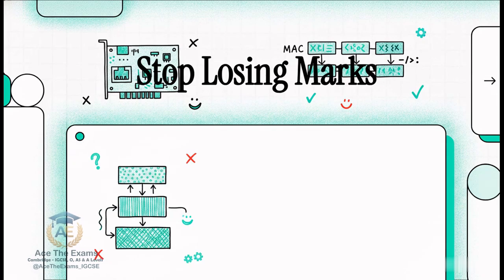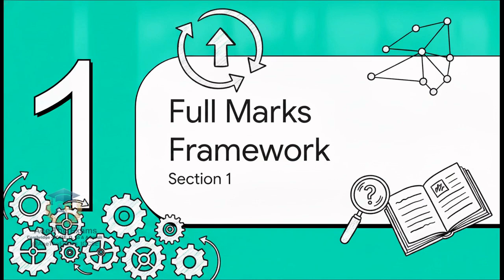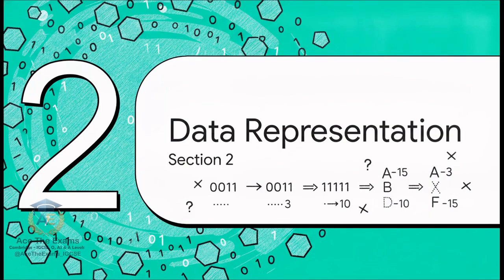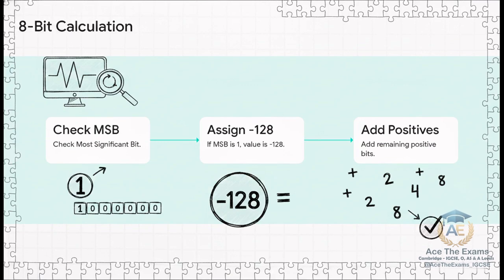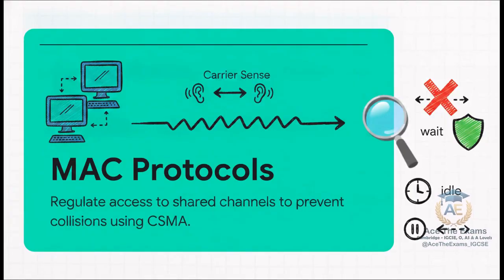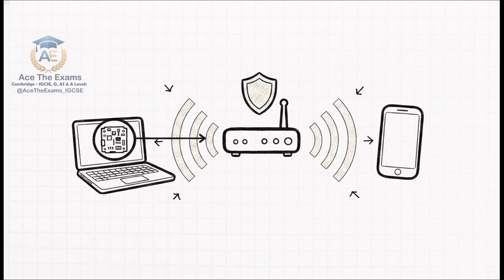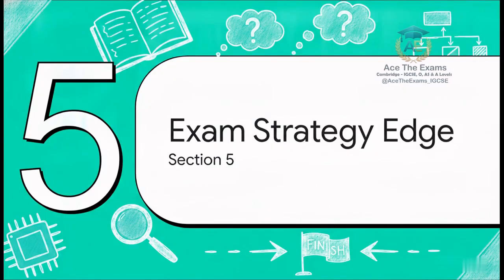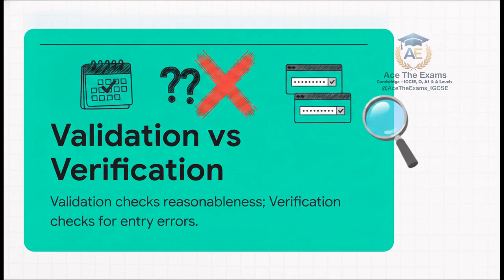Stop Losing Marks on Nics MAC Addresses and Network Cards Computer Science... | IGCSE | Ace The Exam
Stop losing marks on nics mac addresses and network cards computer science 0478 for @@phrase1@@.
This @@phrase3@@ lesson explains stop losing marks on nics mac addresses and network cards with syllabus-focused revision, exam technique and past-paper style practice.

Topic: stop losing marks on nics mac addresses and network cards

Chapters
00:00 Intro
02:04 Section 1
04:08 Section 2
06:12 Section 3